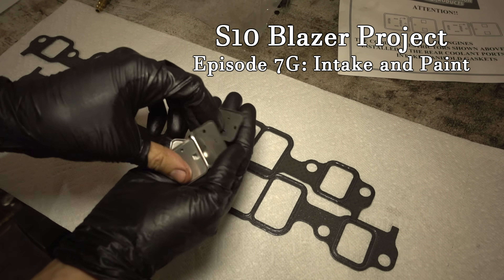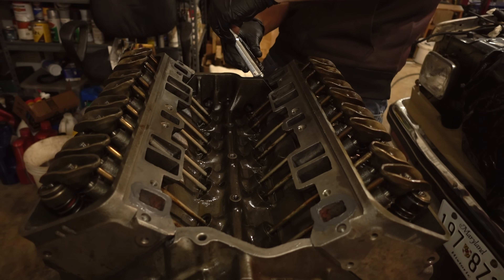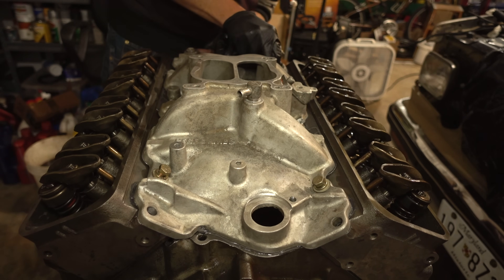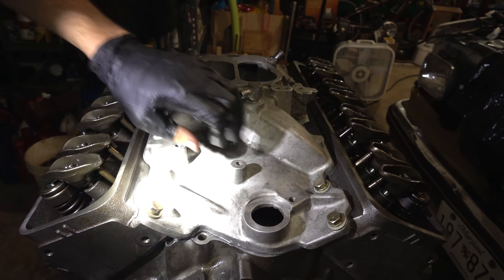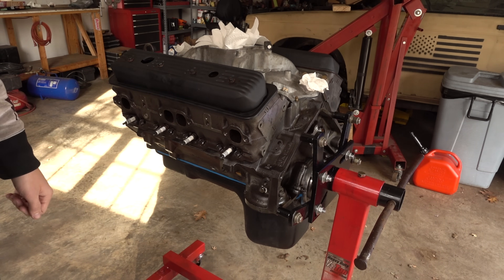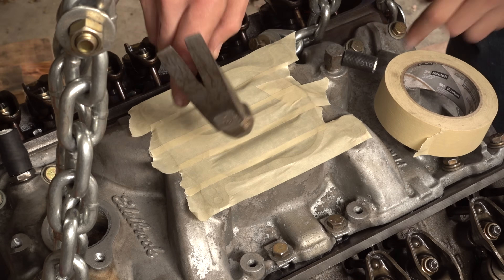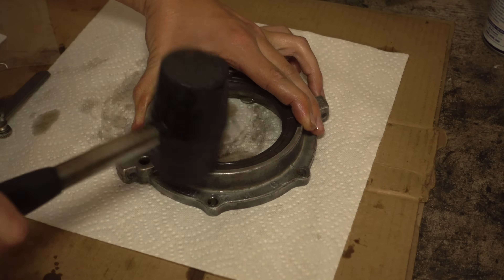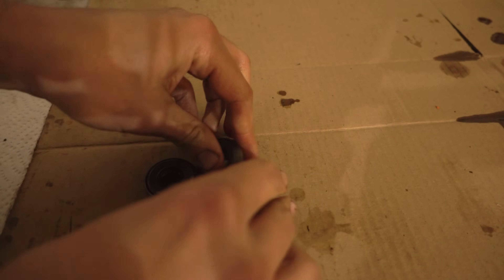V8 S10 Engine Rebuild: Intake and Paint (Ep.7 Part 7 of 7)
Finally, the heads are on and the intake manifold is ready to be installed. We'll stock up on RTV, gaskets, and finagle that Edelbrock Performer manifold into place. Then, how about a bright coat of paint?

Next time we bolt the last few things to the engine (the accessory bracket, etc.) and then shove it back into the truck!

Timeline of filming: November 16th, 2017 – November 21st, 2017

Song List (Order of First Appearance):
0:01     Dinner For One – Silent Partner
5:16     Floor Plan – Silent Partner